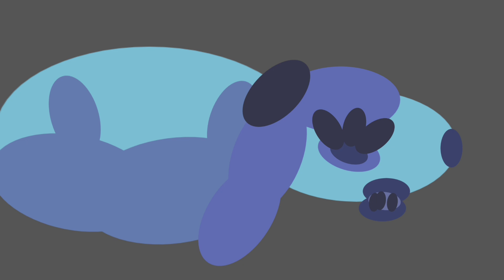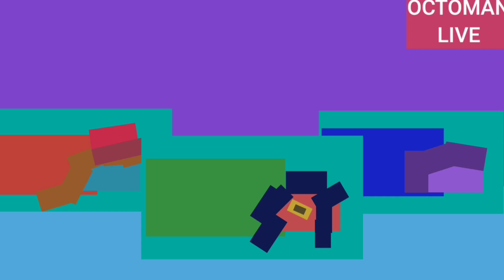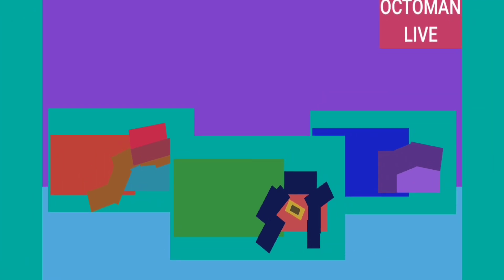MENACING epi 13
Individuals go on battle for for slacky not Listen but slacky off leads to bloody fight.

WARNING THIS MATERIAL HAS THINGS NOT SUITABLE FOR UNDER AUDIENCES.

Characters in the episode:
Facy
ACELESS
DAYSI
To
Zeeba
Cladia
Jim Mole
Kathy
Pershap
Parvey
Sayter
Lex
Cavey
Water
ReR
Comb
Sace C MICRO
UPSIDE DOWN LIGHT

KBN @

K.Guinea Prod @